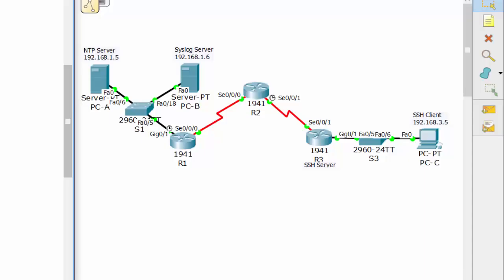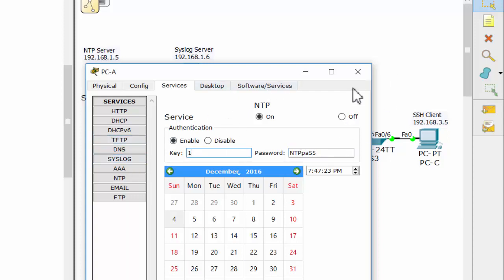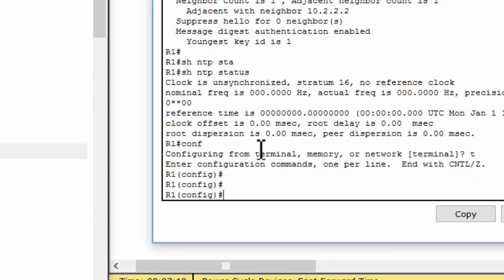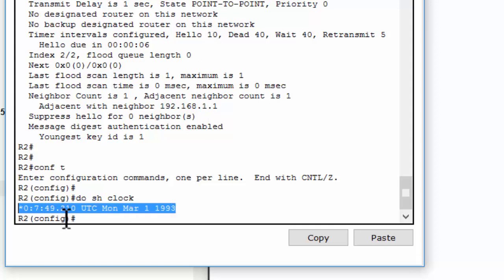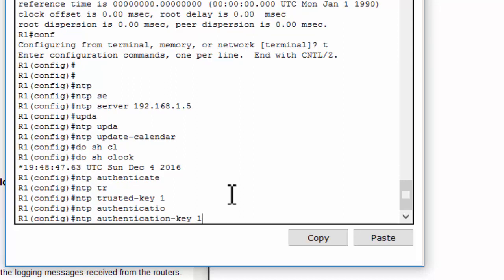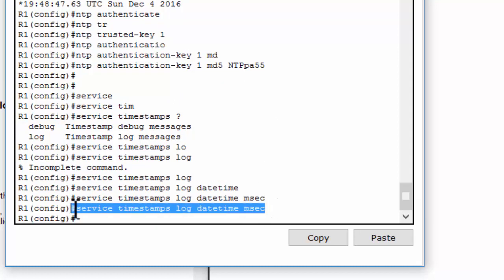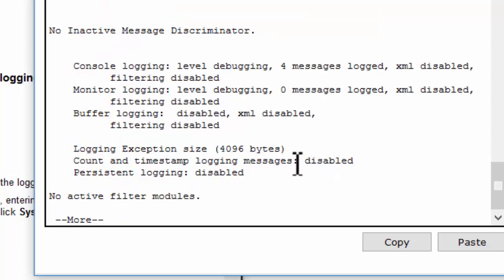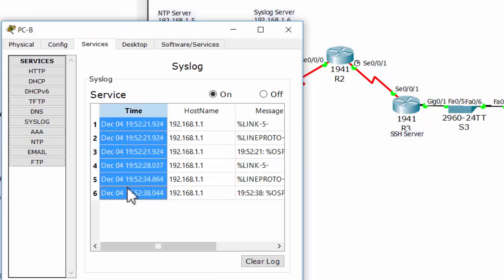[CCNA Security] Configure NTP authentication